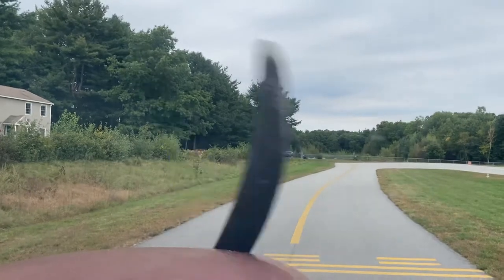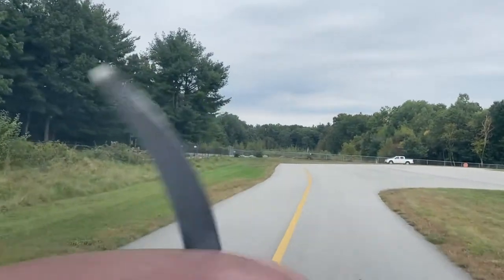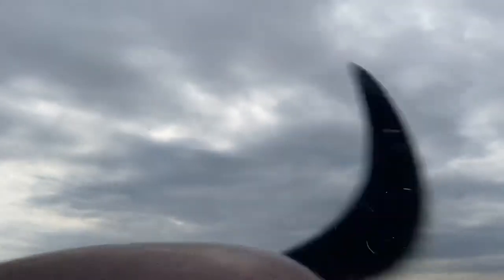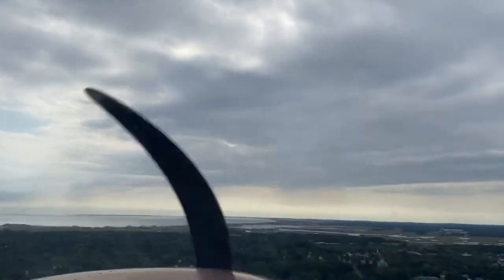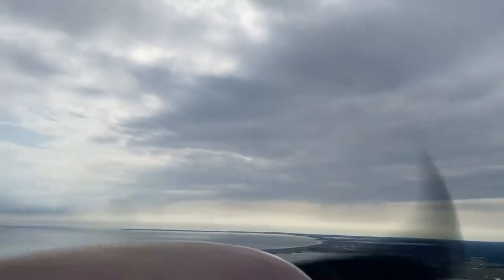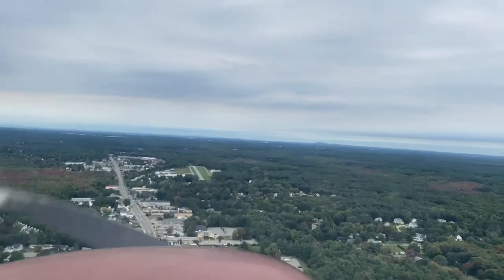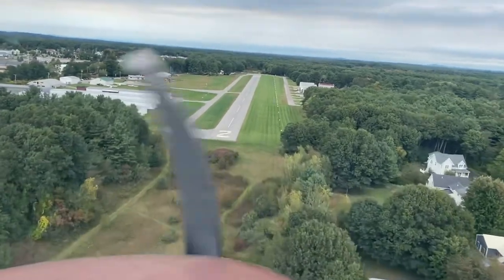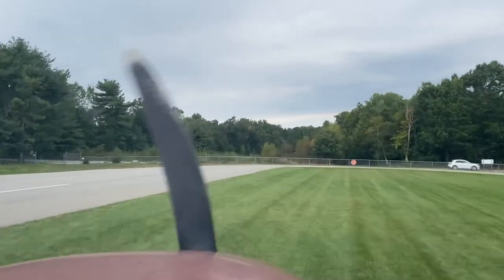Making the impossible turn happen at 900 feet MSL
Impossible turn not so impossible